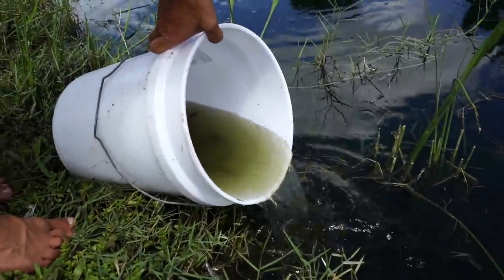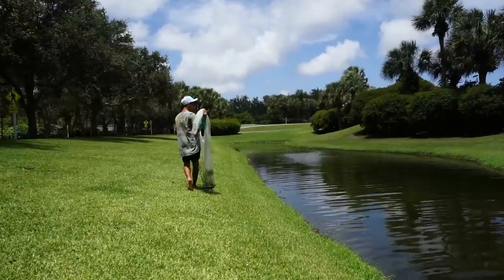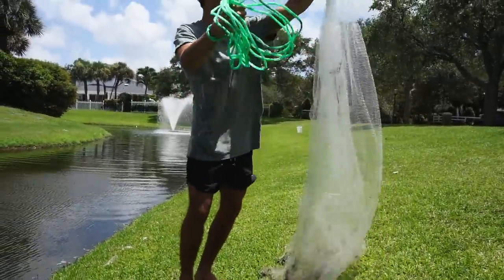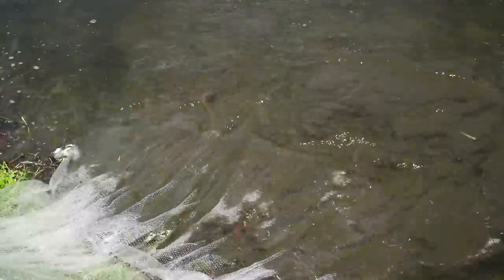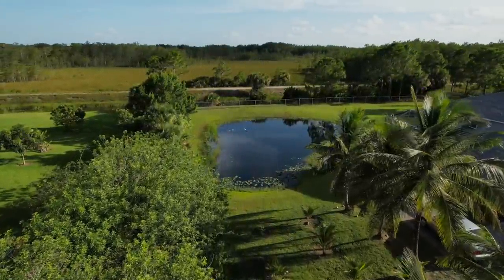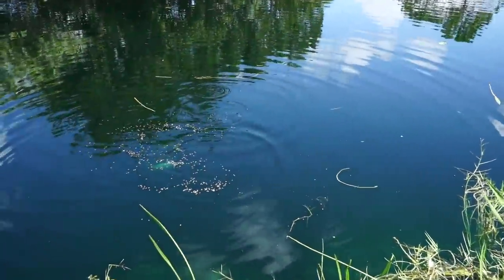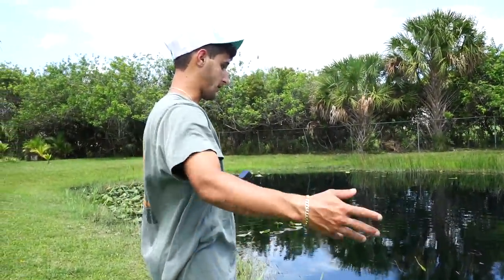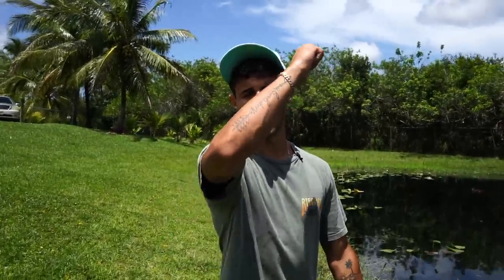STOCKING My POND With *TONS* Of WILD MOLLY FISH!!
In this video, We go out cast netting for a ton of wild molly fish to stock the backyard pond!! Enjoy!